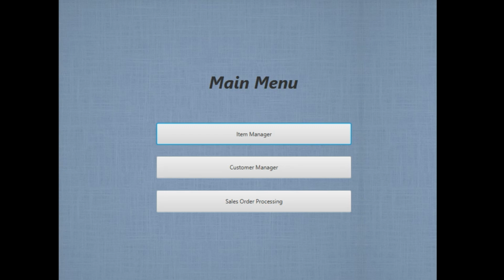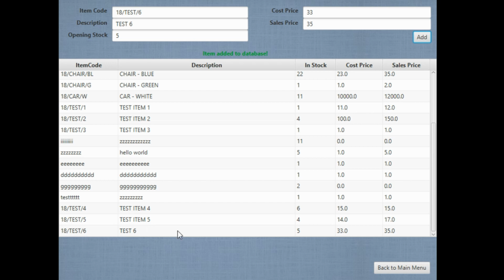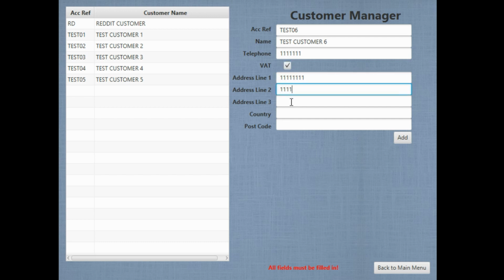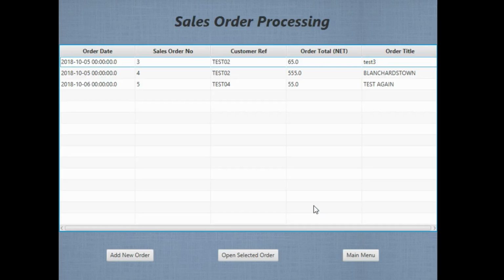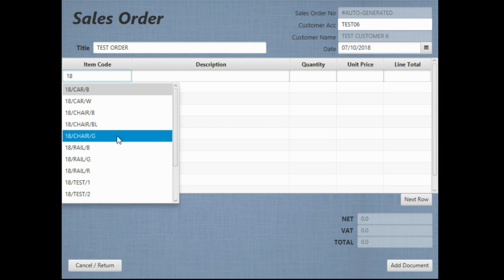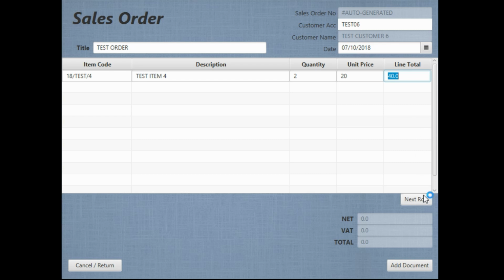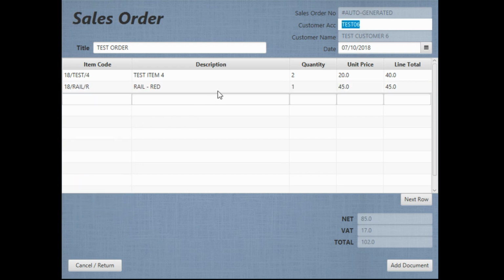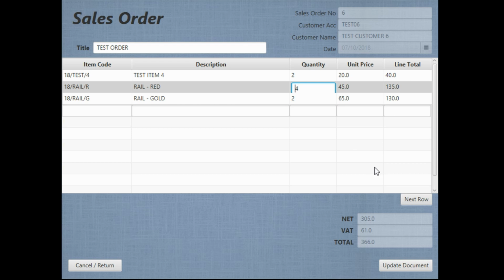Java - First Project - ERP Components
A video showing the different aspects of my first java project. (Sorry about the voice, I had a cold!)